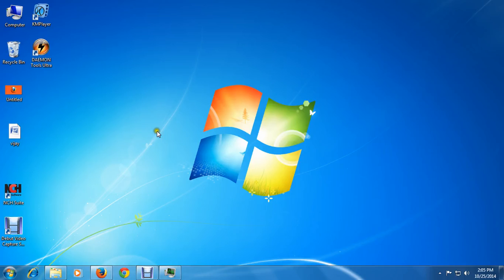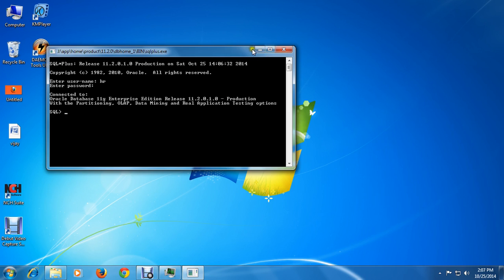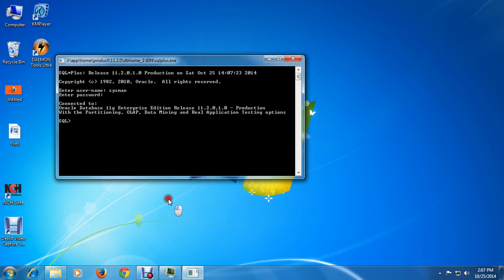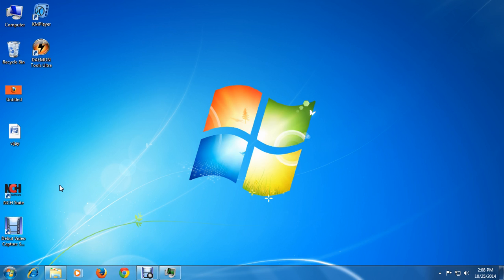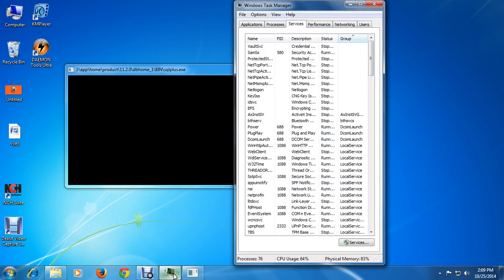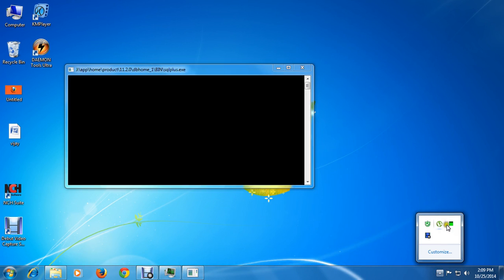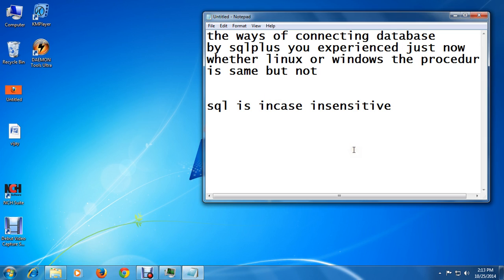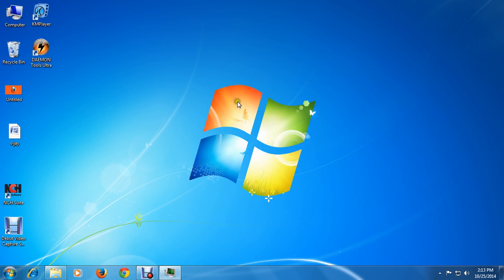connecting oracle database by sqlplus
ways of connecting database by sqlplus
in oracle 11g